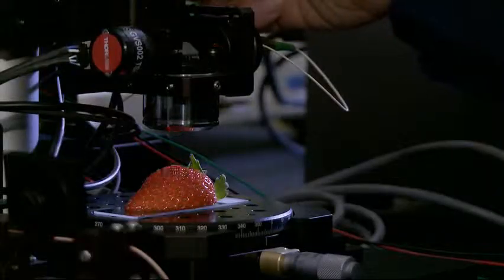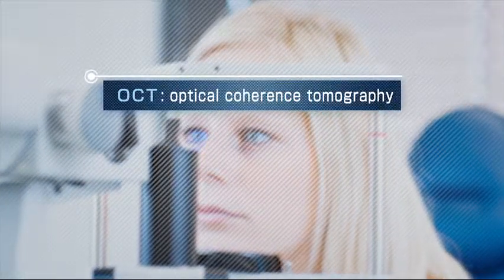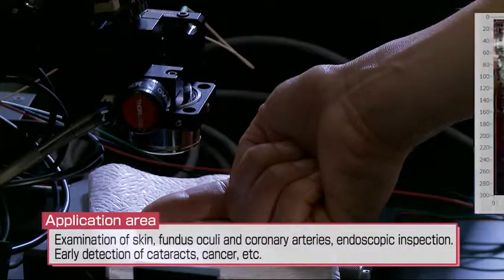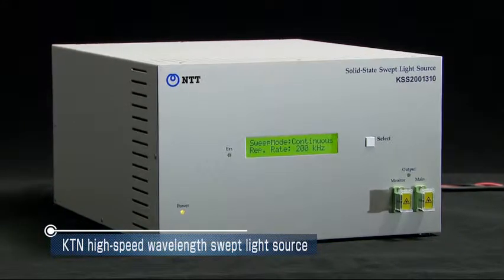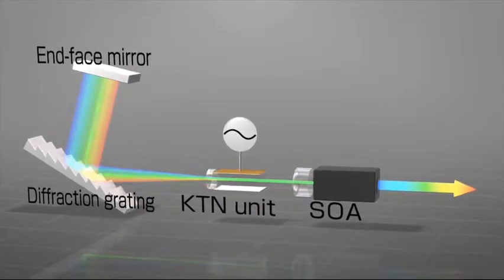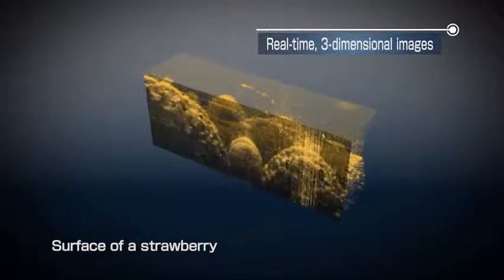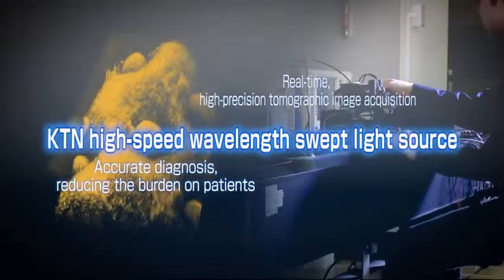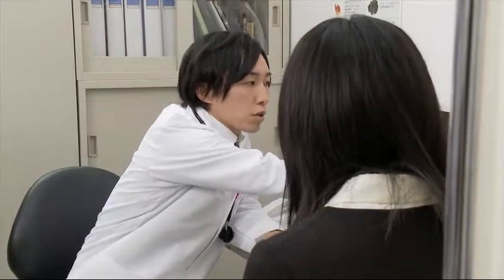KTN high-speed wavelength swept light source for real-time optical coherence tomography